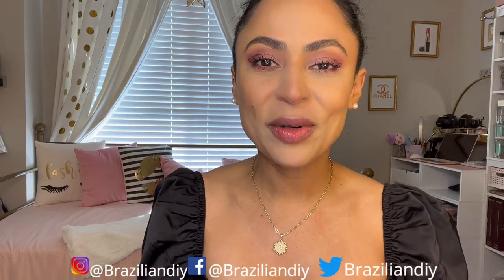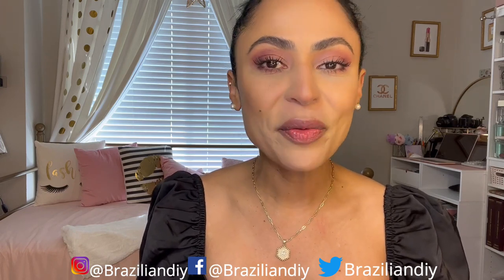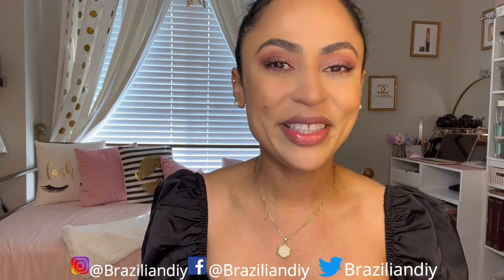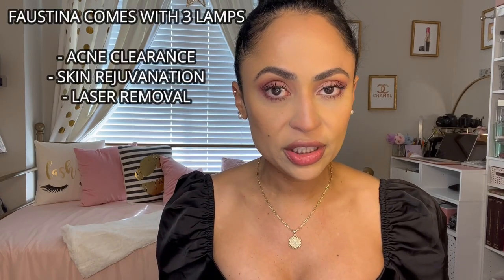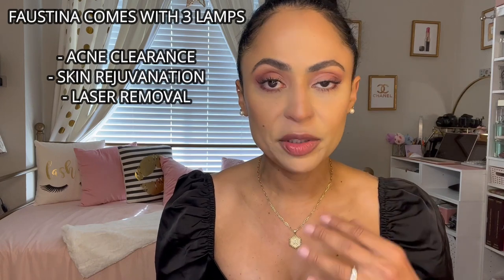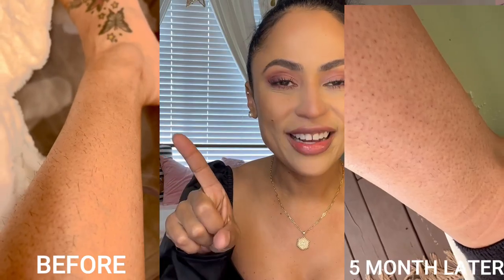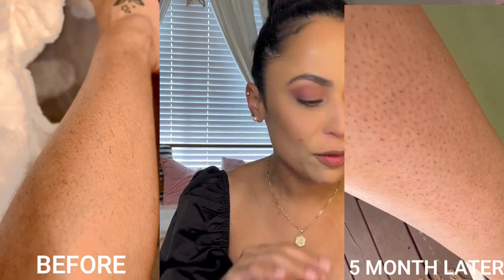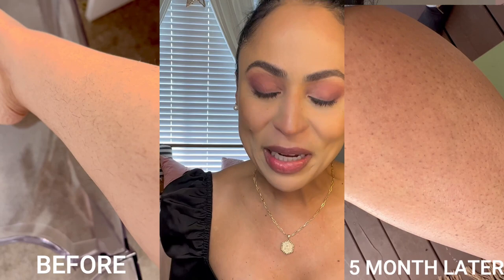FAUSTINA 3 IN 1 IPL | 5 months update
🇺🇸Social Media/ 🇧🇷Rede Sociais

❤ Facebook: Adriana Day Channel
❤ Twiter: @adrianachannel1
❤Amazon Store Front: Check out this page from Adriana Day Channel